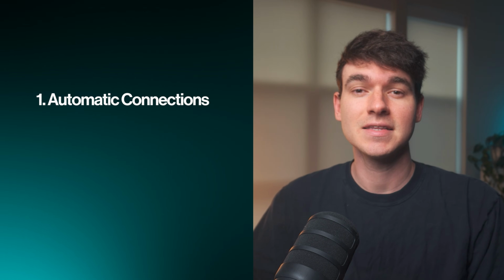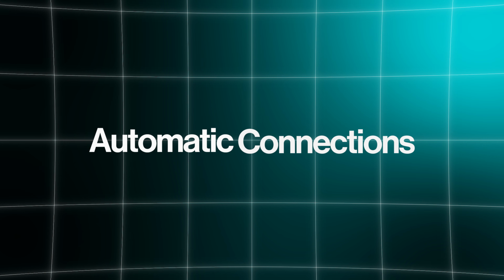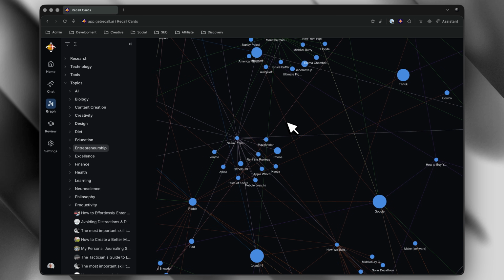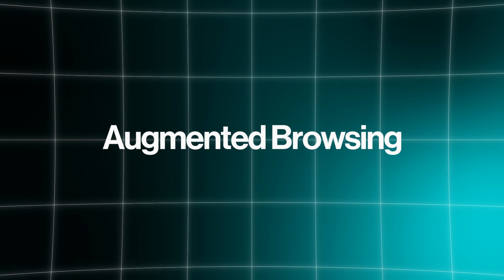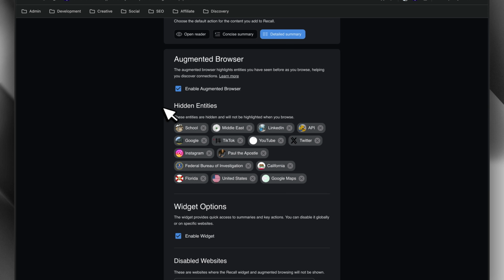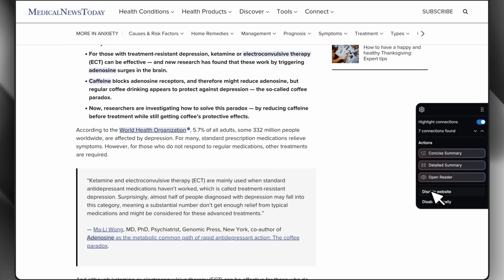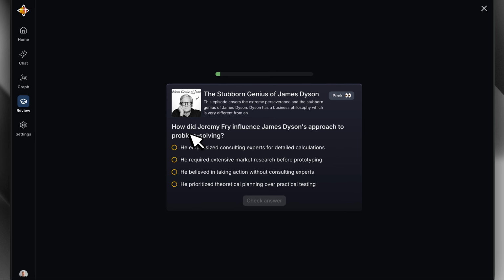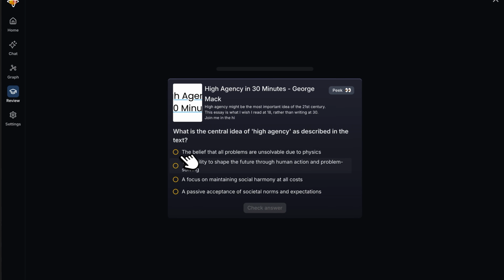Recall - This Changed How I Browse The Internet Forever (Tutorial Part 3)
➤ TIMESTAMPS
00:00 - Intro
01:14 - The Problem
01:33 - Automatic Connections
03:54 - Augmented Browsing
06:11 - Spaced Repetition
07:36 - The Complete Recall System
08:20 - Closing thoughts